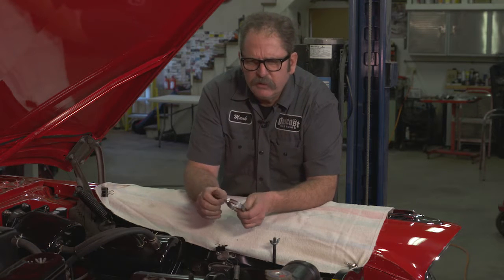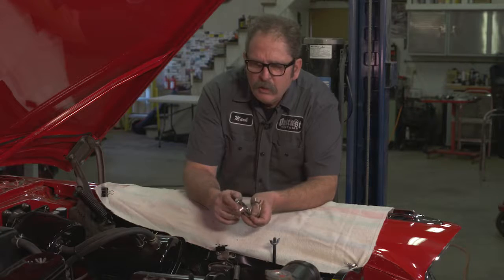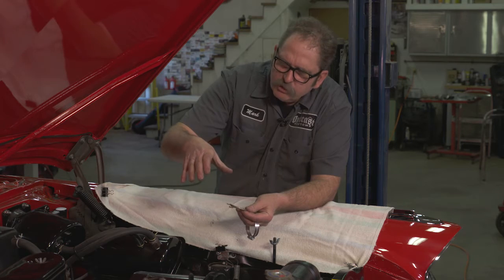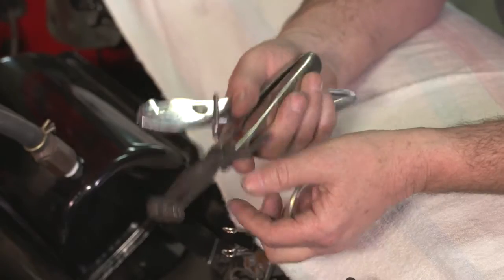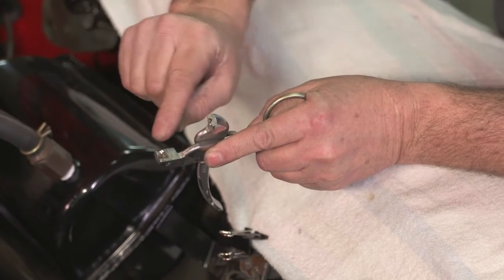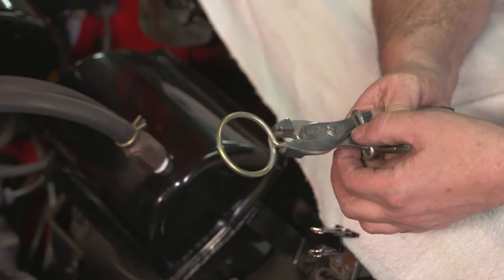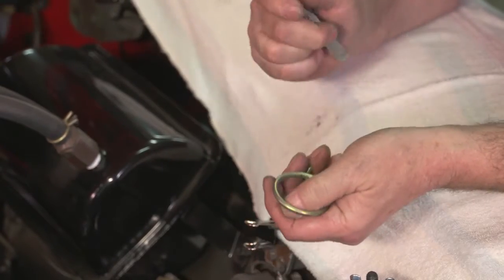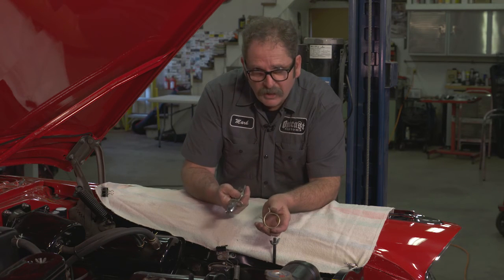Corbin Clamp Pliers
Using the right tool for the right job, ensures the task is completed efficiently and safely. Using a pliers, channel lock or vise grips for Corbin clamp pliers can be a sure recipe for trouble. Mark Simpson shows how this relatively simple tool makes short work of installing hose clamps.